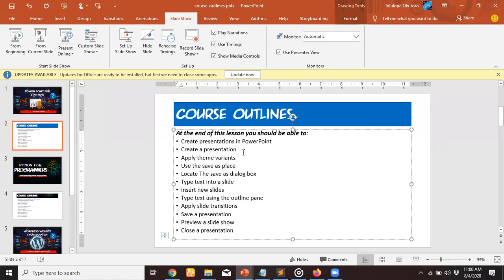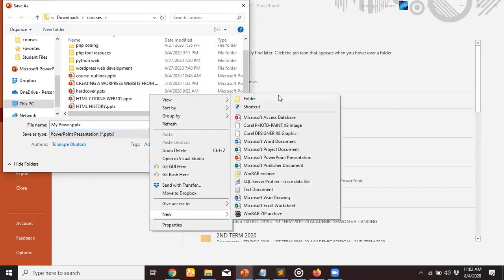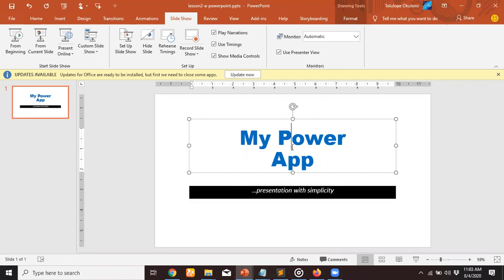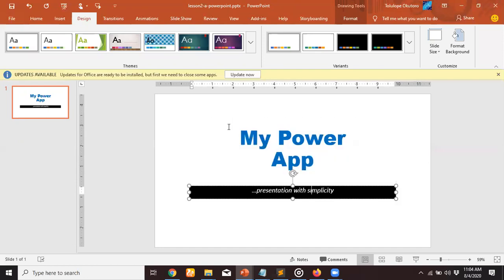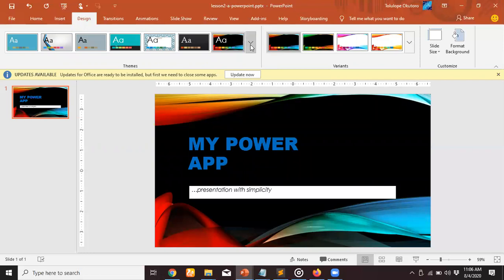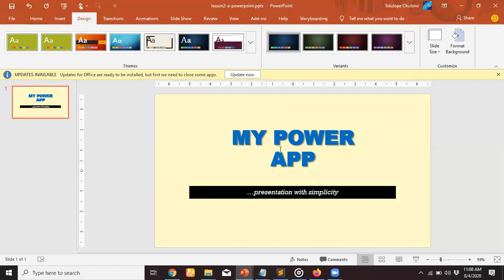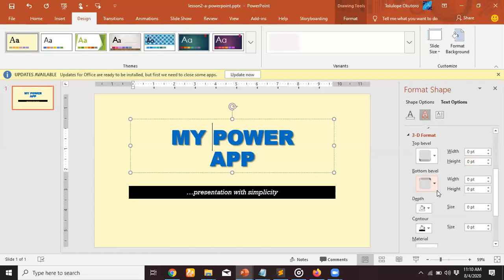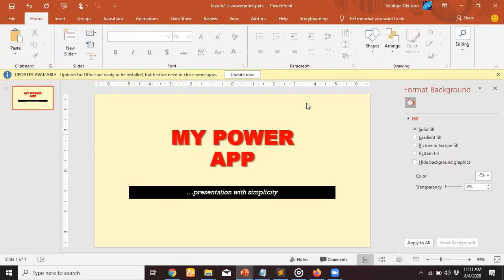Power Point Presentation Vol2 2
Power point tutorial for intermediate who are already friendly with using the application